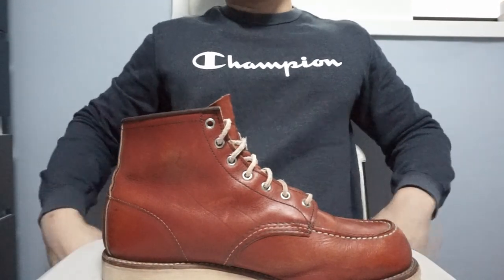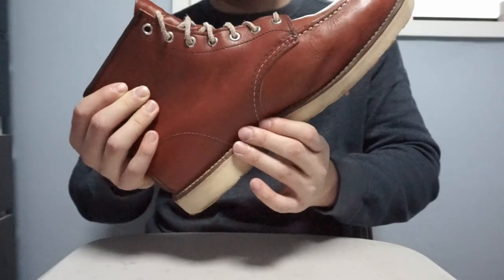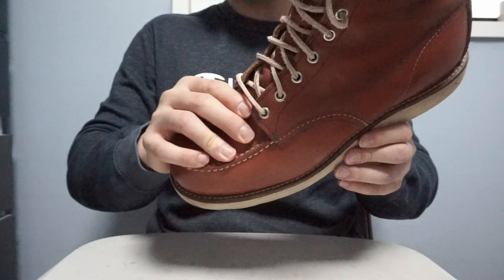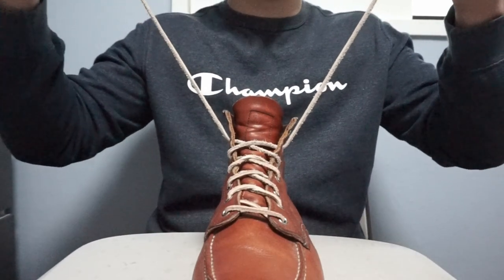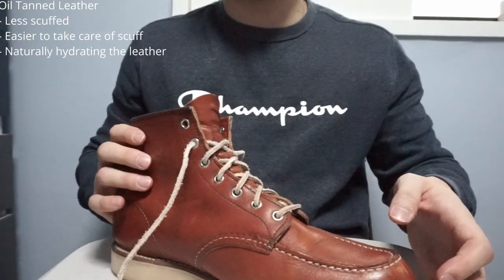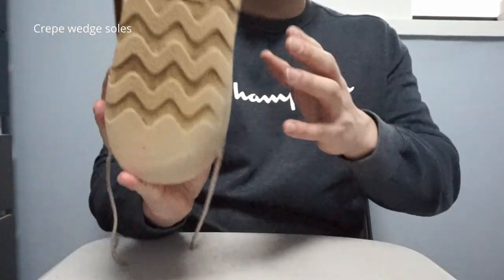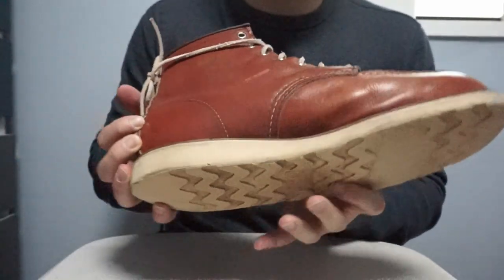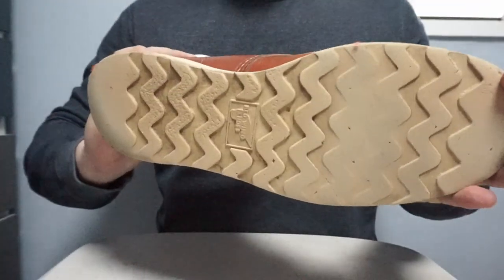Red Wing 8131 Moc Toe Oro Russet Boots 5 Years Review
Hello guys, This is Kudusole again.

Today I brought you Red Wing Moc Toe boots. I had them for 5 Years and I will explain why I love to wear them.

Laces Link Amazon